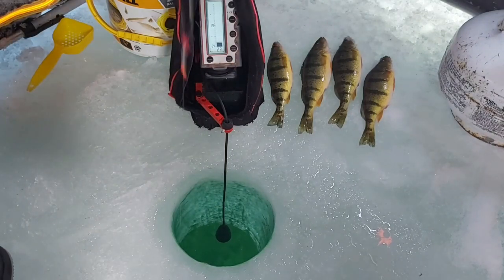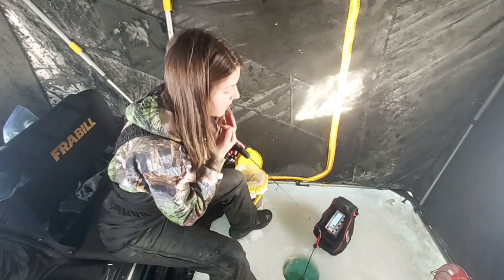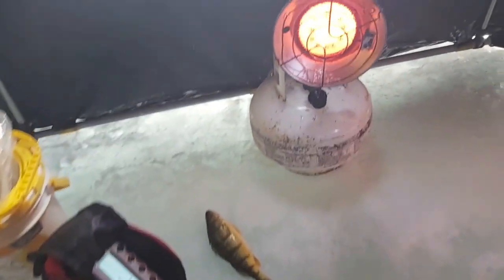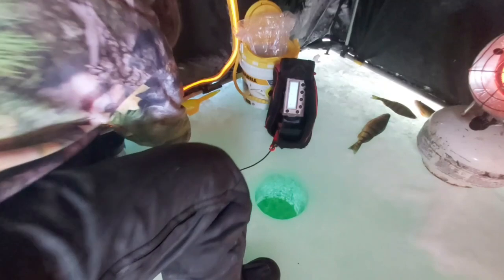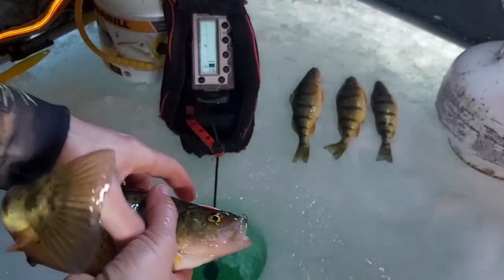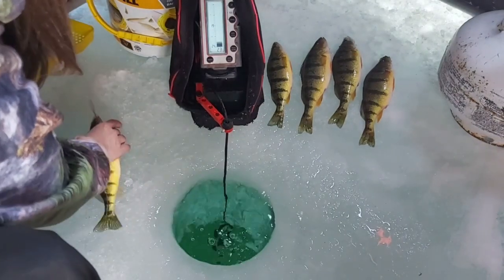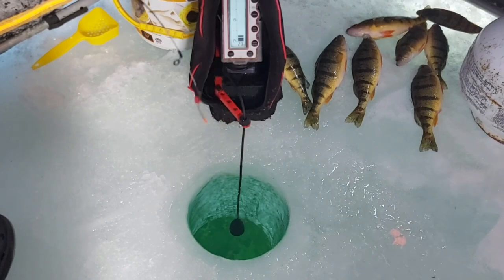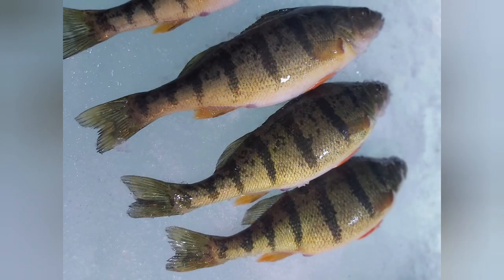Solo Ice Fishing for Jumbo Perch on Lake Simcoe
Now that the garden has been put to bed, deer season is done & we have everything processed and packed away for the long winter months. I find my mind wandering to ice fishing which is truly our favorite season. I wanted to share a video from one of my solo ice fishing trips on lake Simcoe for jumbo perch to get everyone else hyped about the season. .